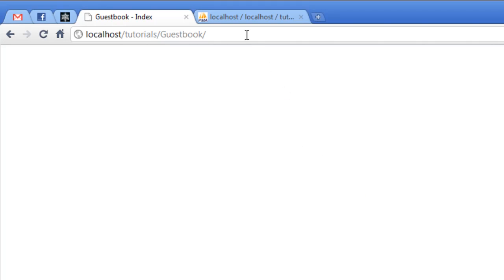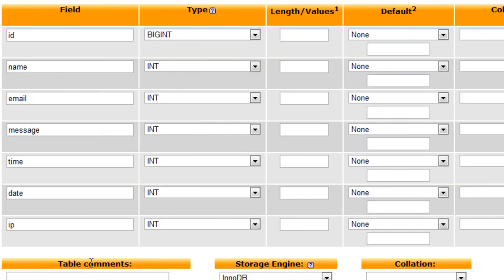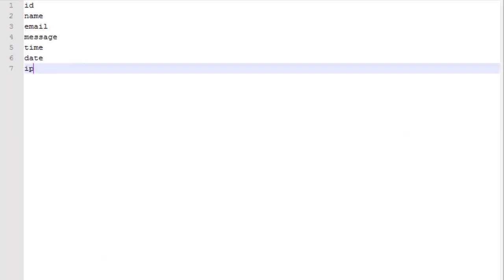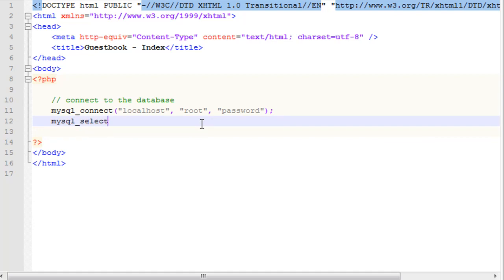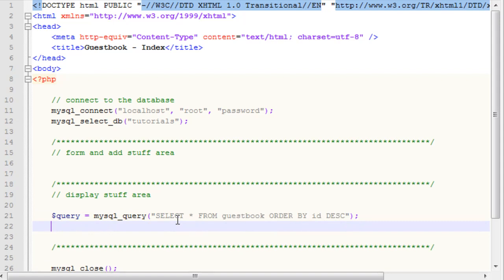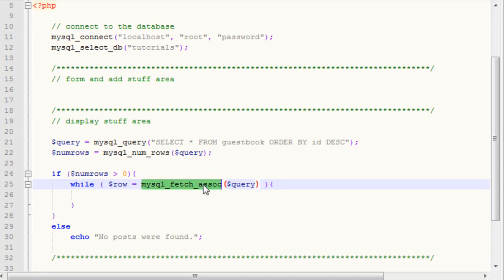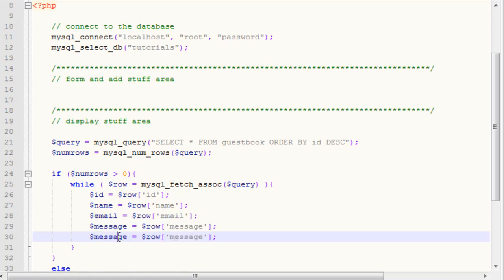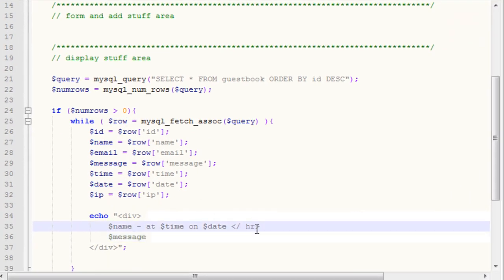PHP Tutorial: Make a Guestbook (1/2)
In this video I demonstrate how to create a guestbook using PHP. This is a simple project and great for beginners.

My affordable web hosting provider:
(plans start at $5 a month)